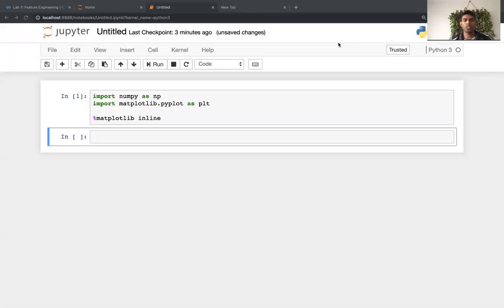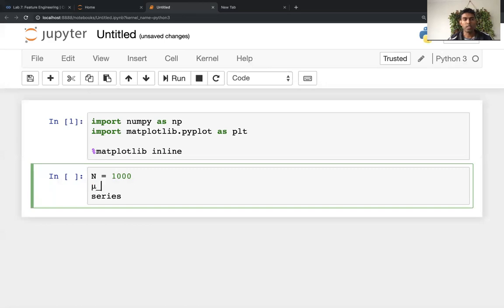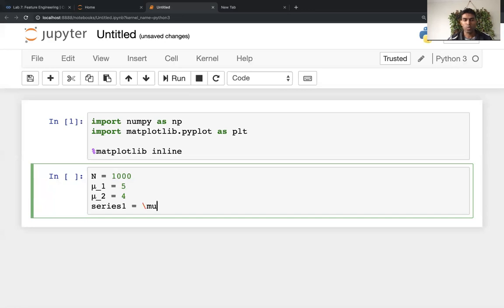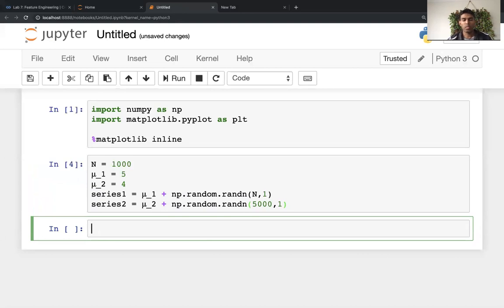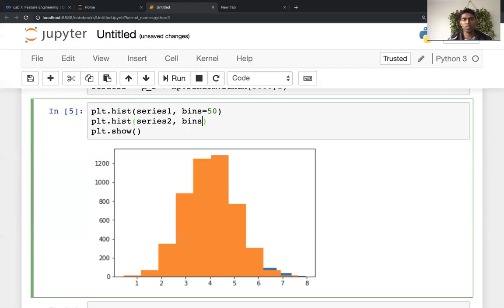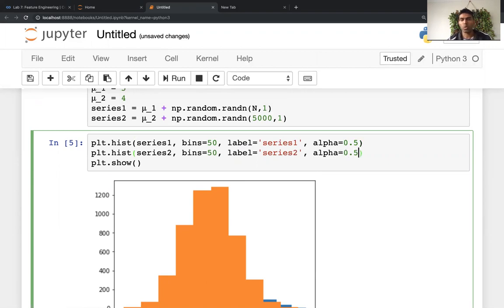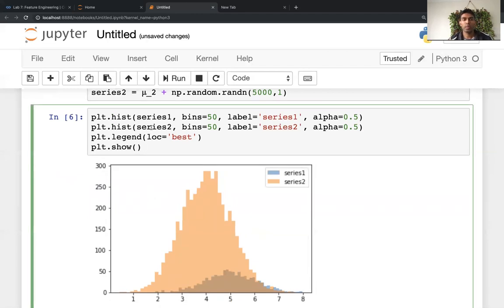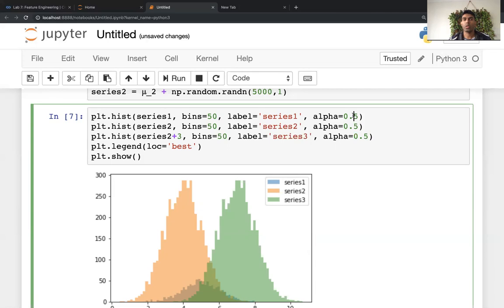Python plot two histograms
Quick tutorial on how to use matplotlib to plot two overlaying histograms.